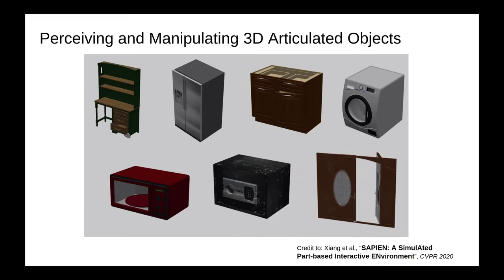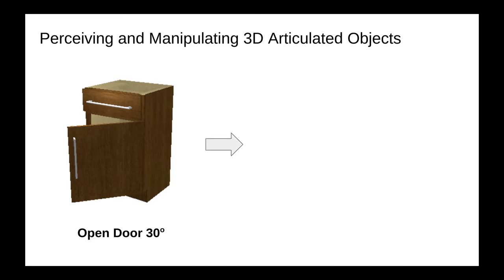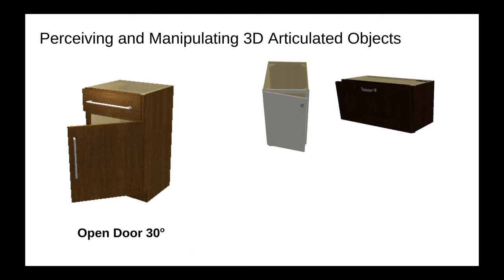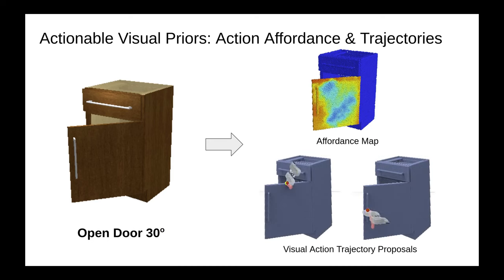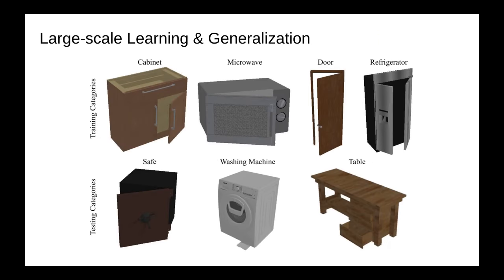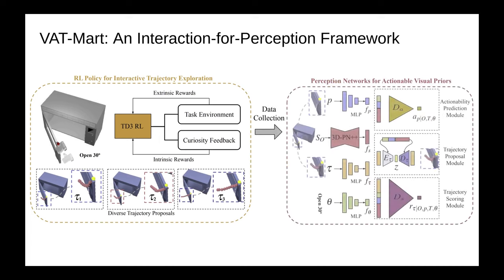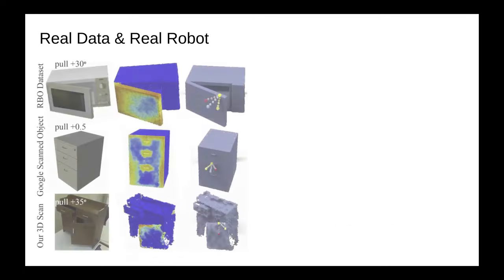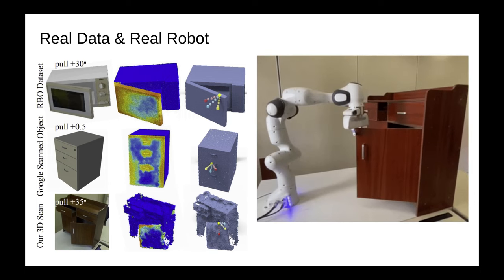[ICLR 2022] VAT-Mart: Learning Visual Action Trajectory Proposals for Manipulating 3D ARTiculated...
by Ruihai Wu, Yan Zhao, Kaichun Mo, Zizheng Guo, Yian Wang, Tianhao Wu,    Qingnan Fan, Xuelin Chen, Leonidas J. Guibas, Hao Dong
VAT-Mart: Learning Visual Action Trajectory Proposals for Manipulating 3D ARTiculated Objects (ICLR 2022)